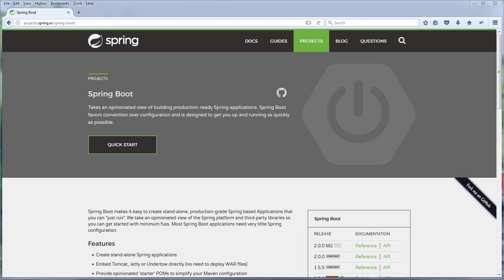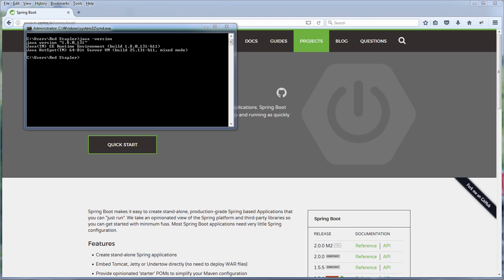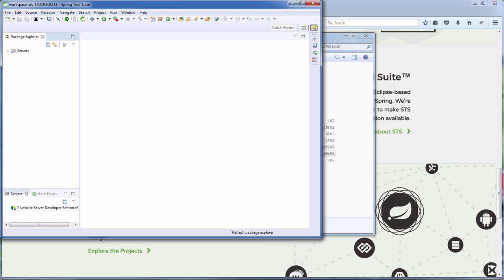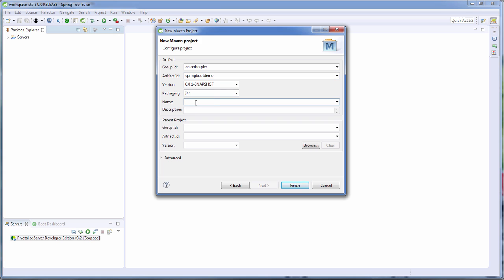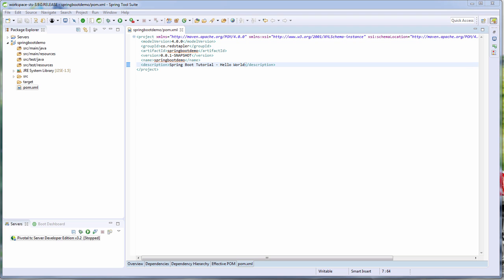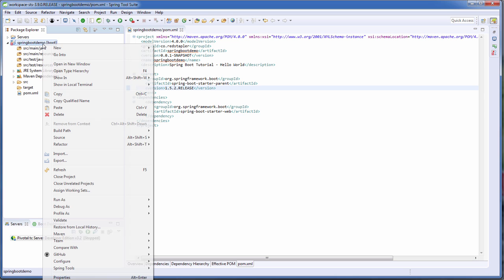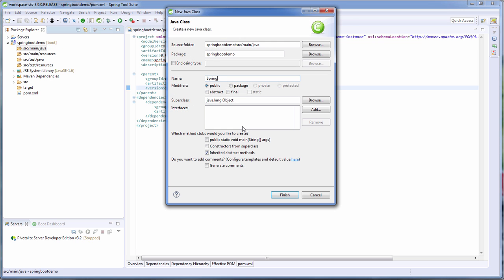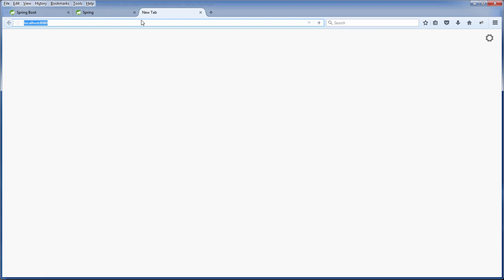Spring Boot Tutorial - Hello World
Quick Hello World tutorial with Spring Boot. This video will get you through the the basic environment setup to get your project up and running in 5 minutes!